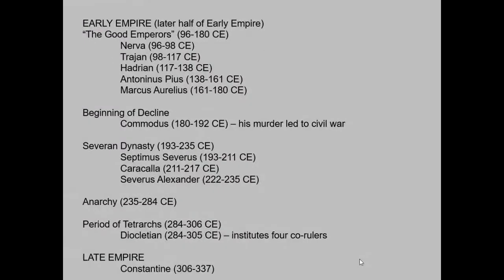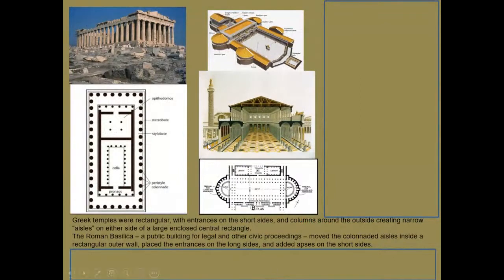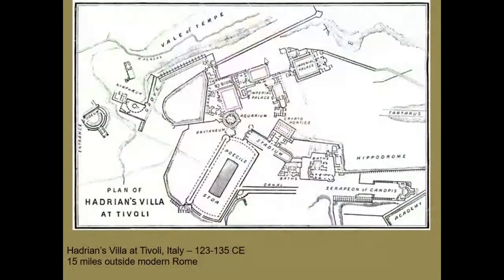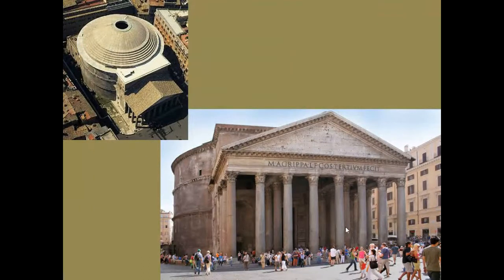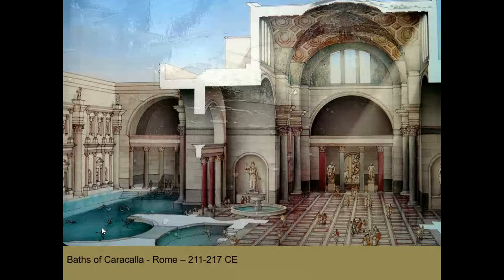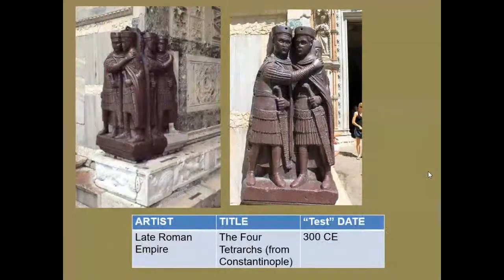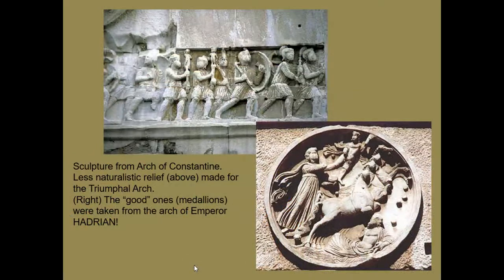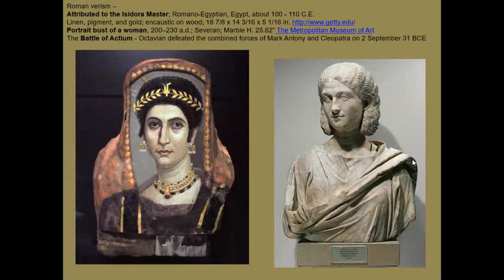ART114Lecture13 - Roman Art - Late Empire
ART114Lecture13 - Roman Art - Early Empire